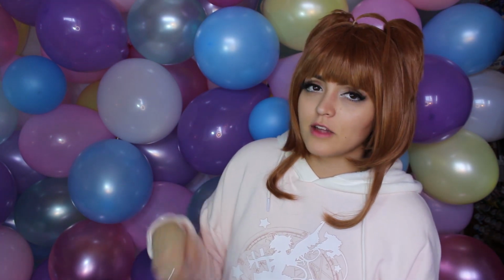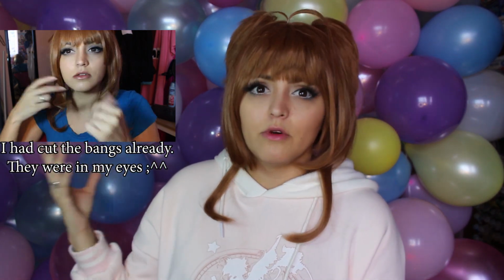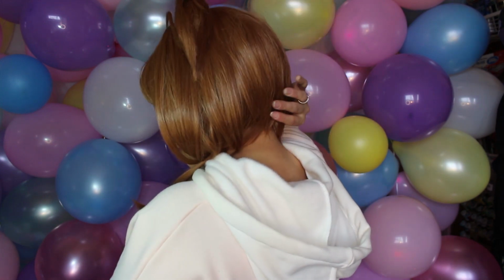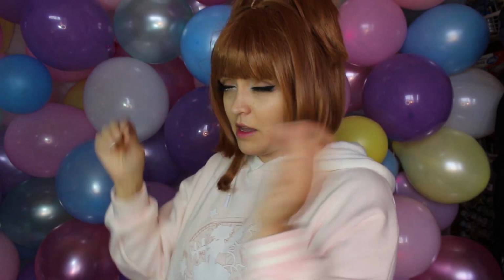Uniqso Wig Review| Card Captor Sakura Wig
I realized I also trimmed the front section of the hair and pointed the "antennas" as well. Forgot those were originally much longer so I didn't mention it in the video. Hopefully you could all tell from the clip of how it originally looked. Also a style update! For future cosplays I'll be trimming the overall wig a teeny bit more. I've seen a mix of different lengths for her hair (both in artwork and others' cosplays) and have decided to go shorter, liking that look best.

★If you like this video consider pledging $1 to help keep this channel running?★